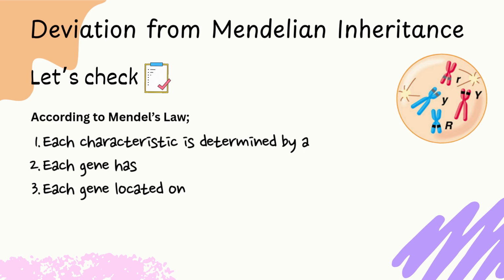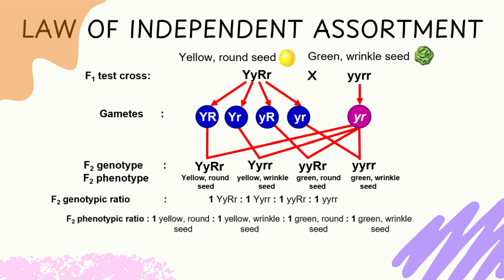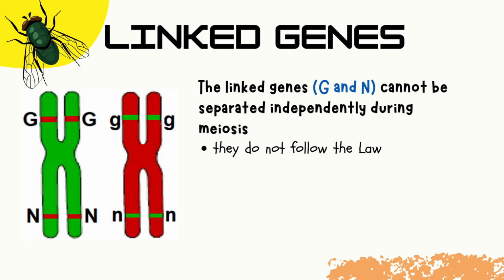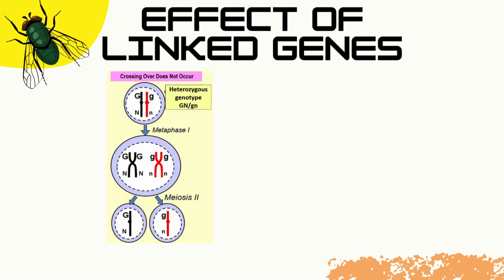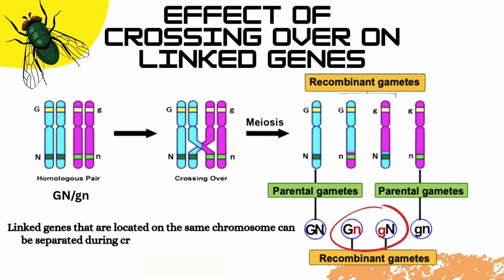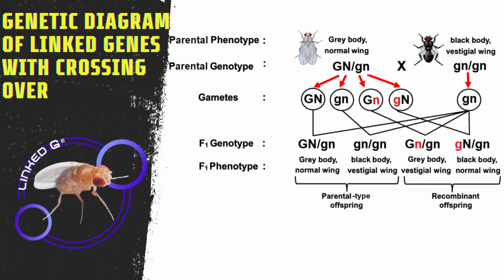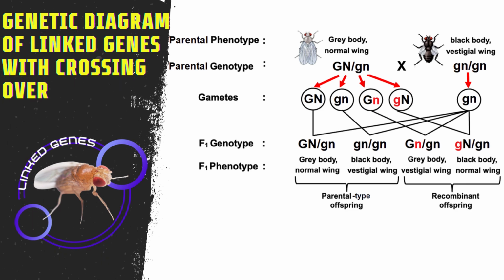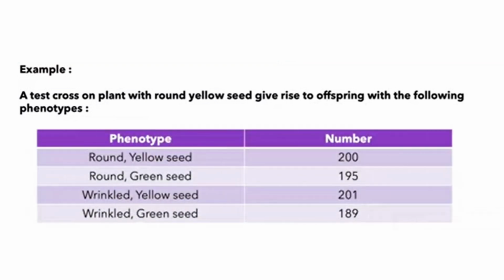9: LINKED GENES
Chapter 4: Illustrate the effects of linked genes with crossing over on the dihybrid cross ratio